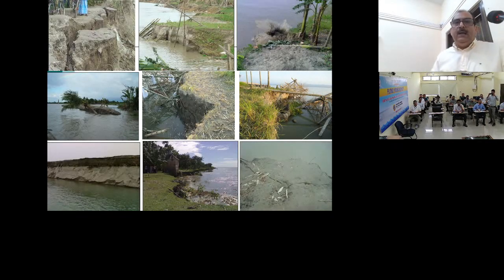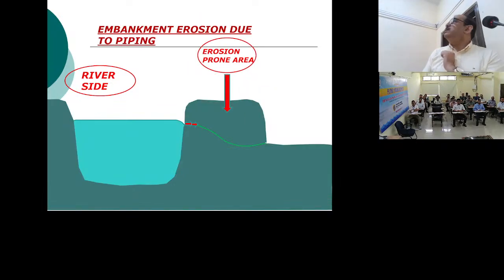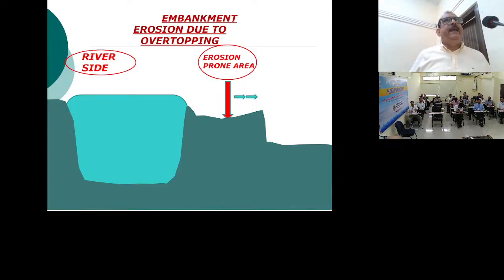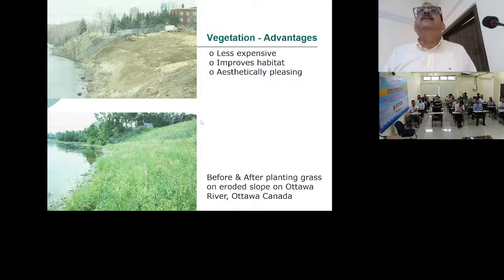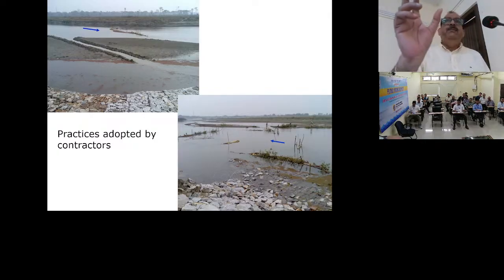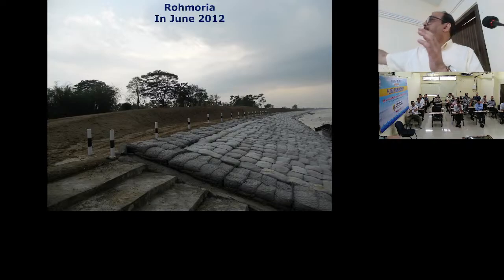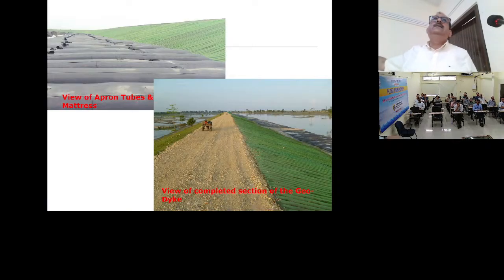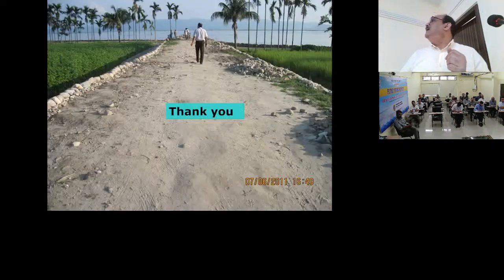River Bank erosion mechanism and Management measures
byProf. Dr. Bibhash Sarma, AEC,Guwahati